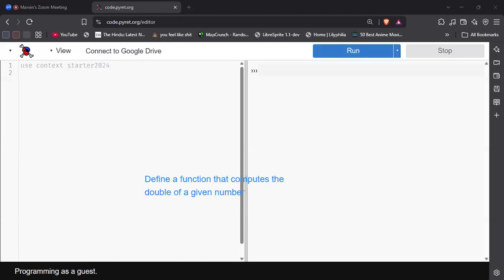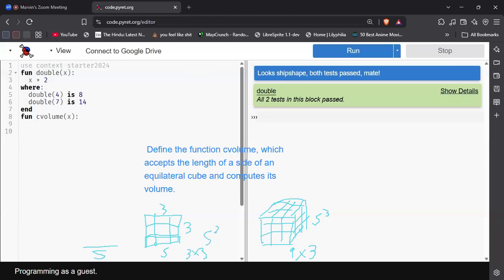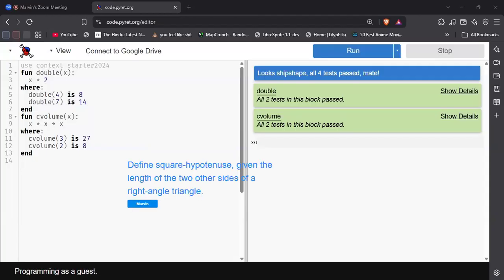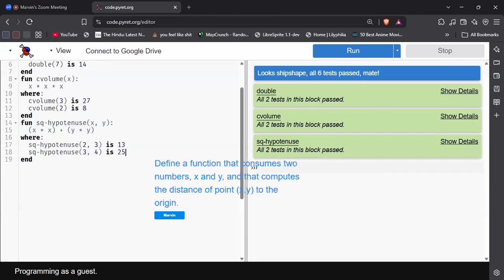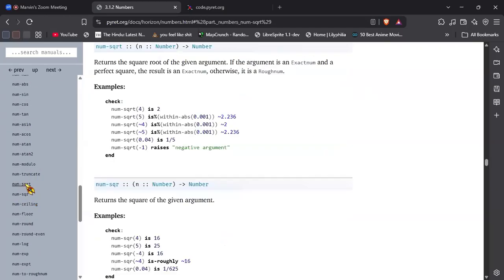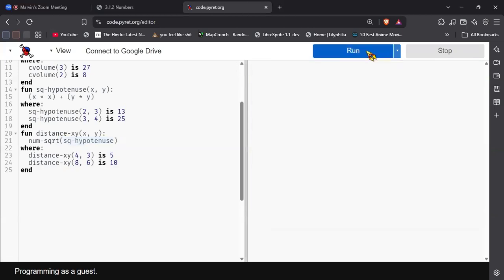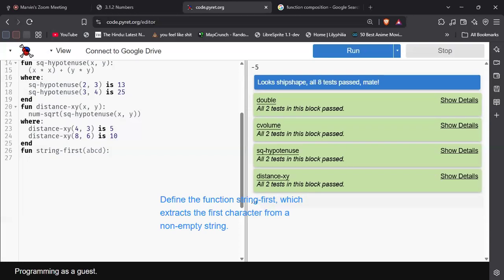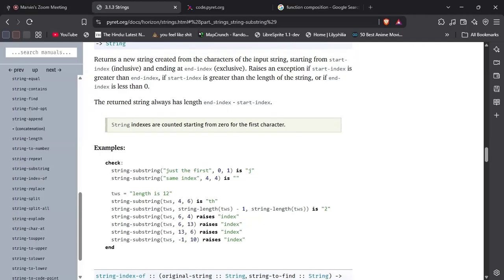Programming Tutoring - Div #1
Working through HtDP exercises 11-20, with emphasis on numbers.